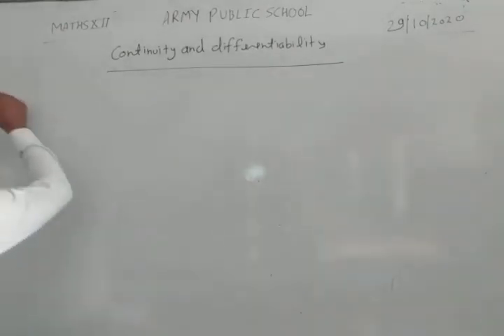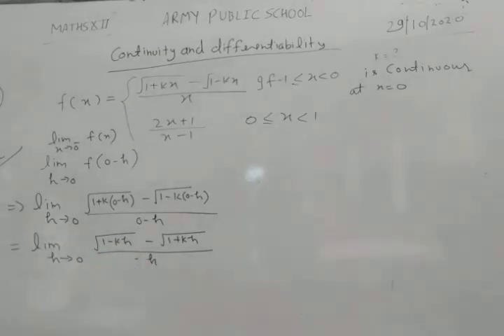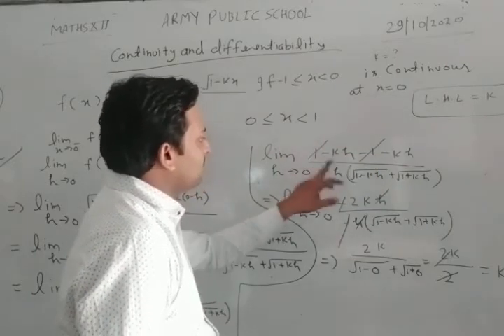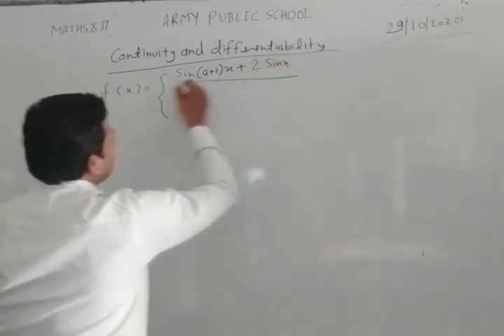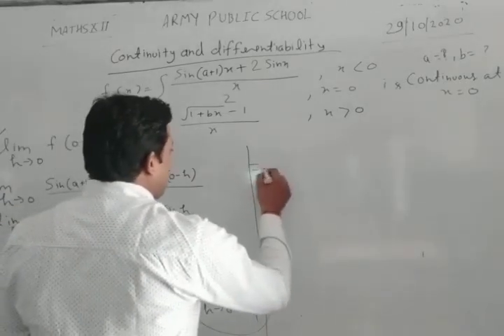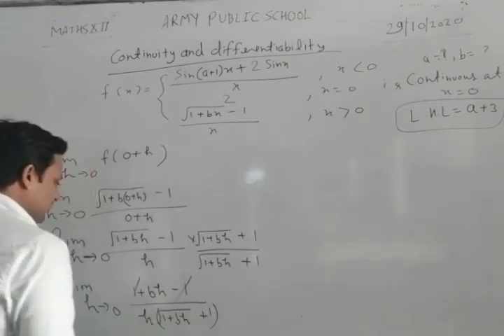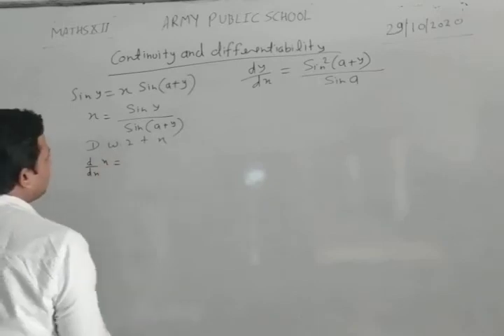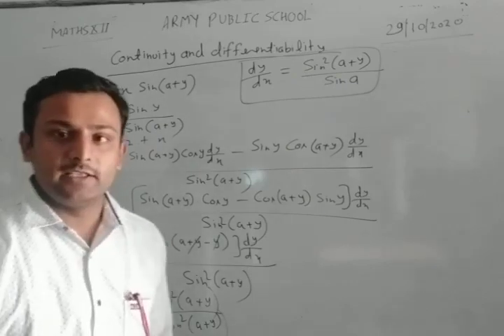Class XII Maths 29- 10-2020 by Ritesh Kumar Srivastava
Class XII Maths 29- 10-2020 by Ritesh Kumar Srivastava continuity and differentiability